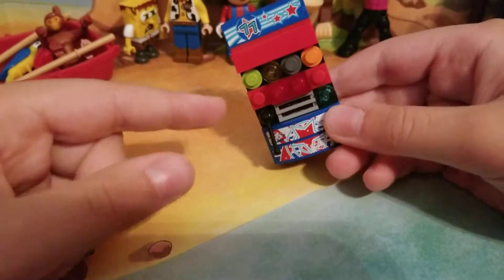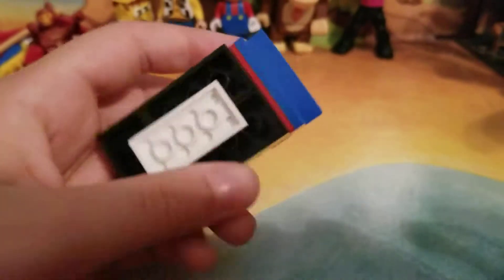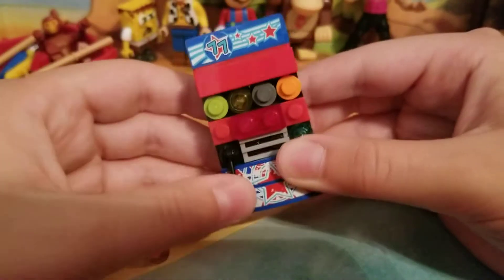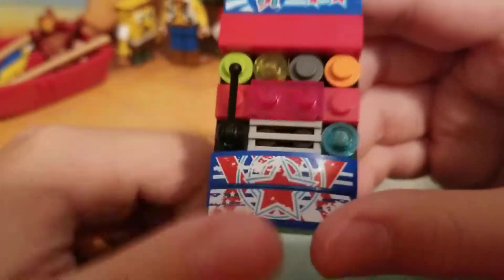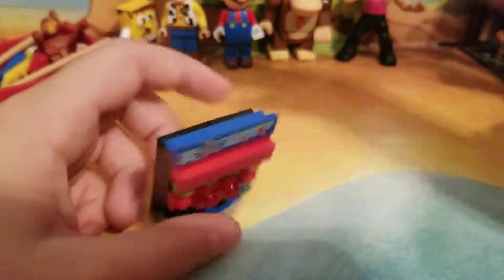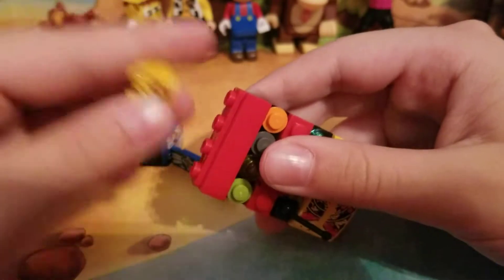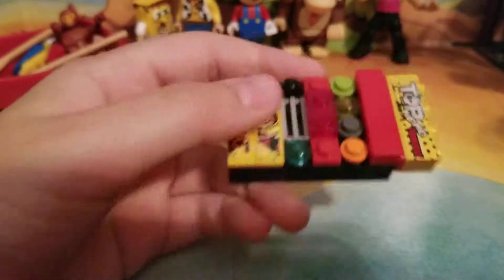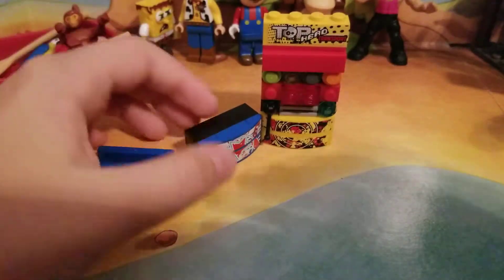Custom Lego Slot Machine Showcase